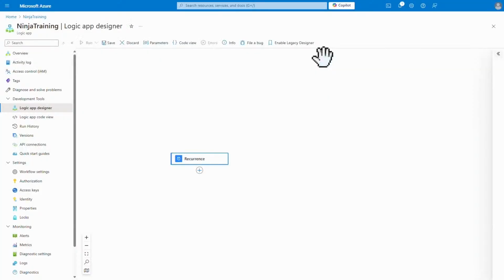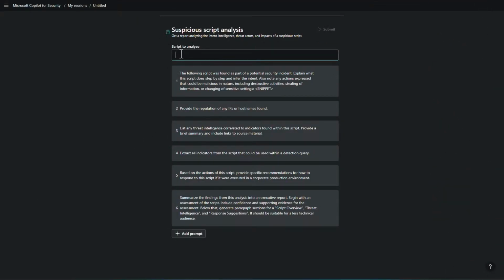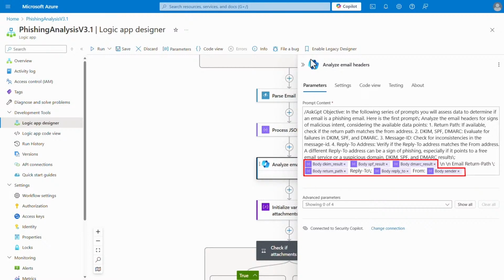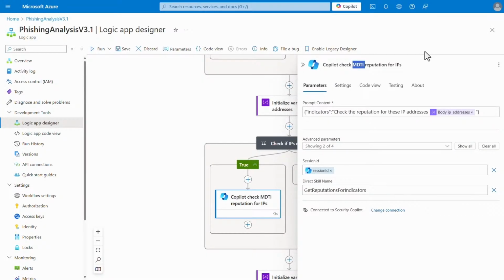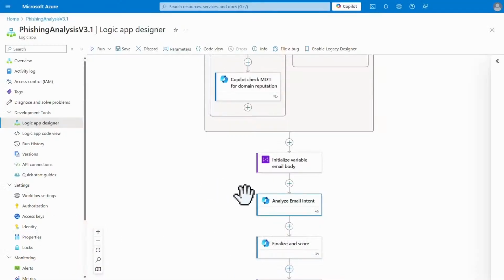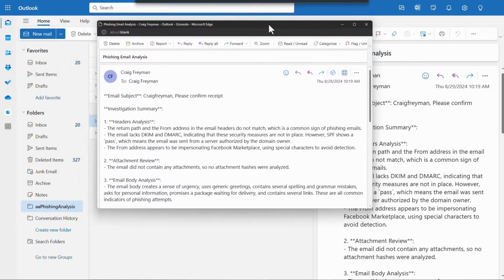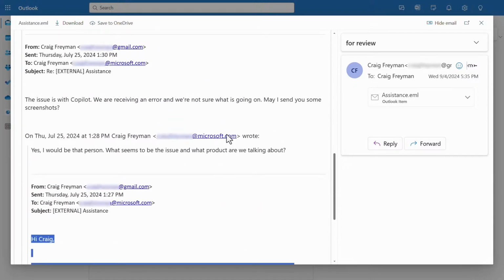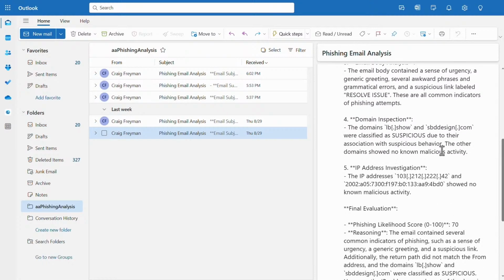Automating Copilot for Security using Logic Apps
Learn how Copilot for Security and Logic Apps now work together to streamline automation, enhance insights, and improve analysis - giving SOC teams more time to focus on what really matters: hunting down threats. In this episode, see a demo that highlights a practical use case, proving why automation is a must for modern security teams. Don't miss experts Yaniv Shasha and Craig Freyman reveal the potential of these tools to transform your security operations.